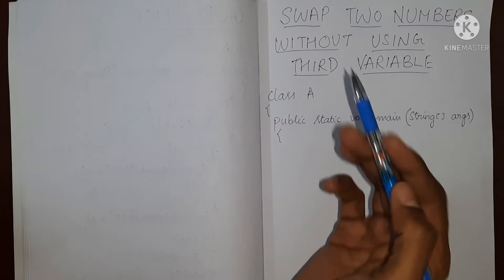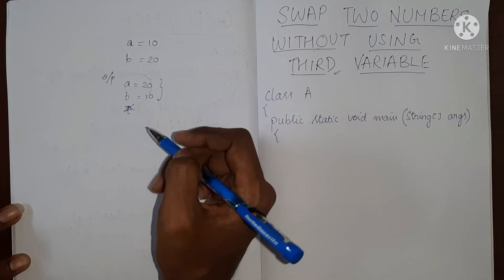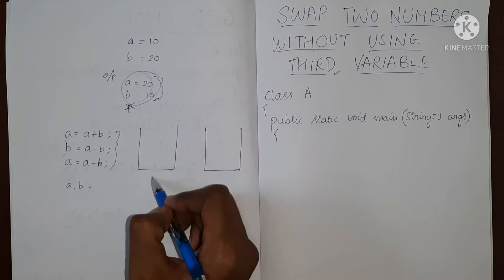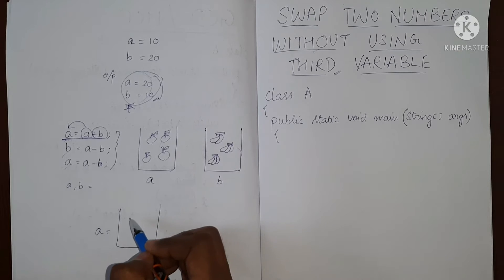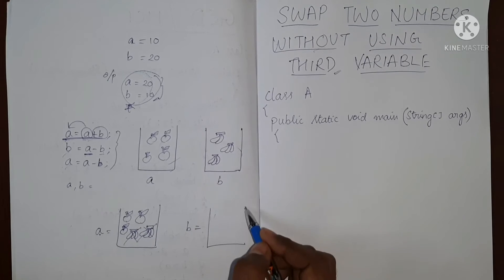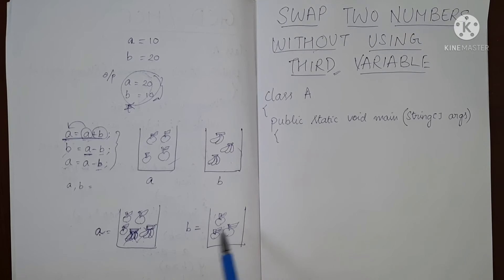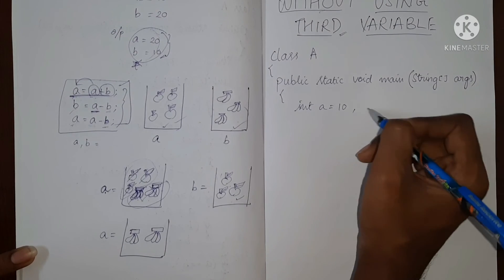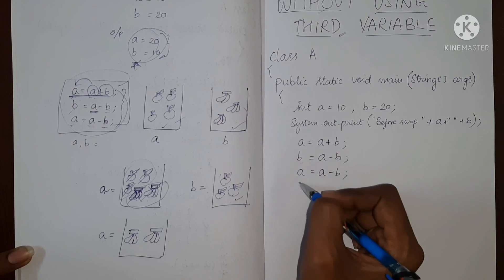Swap Two Numbers Without Using Temporary/ Third Variable | Logic Explained | Java